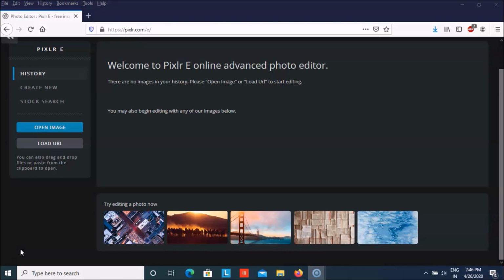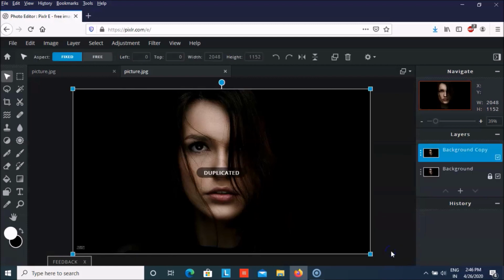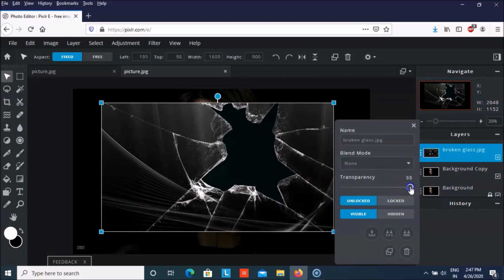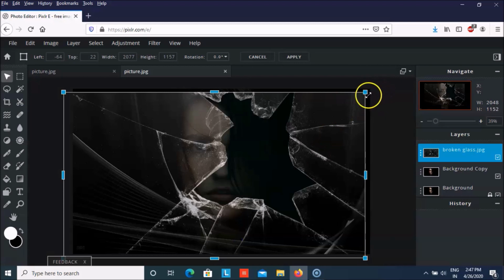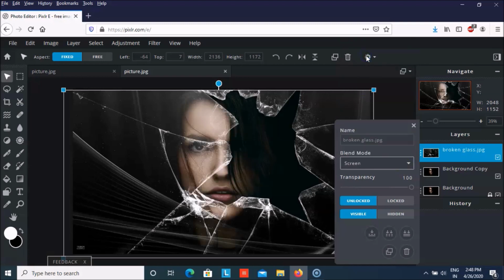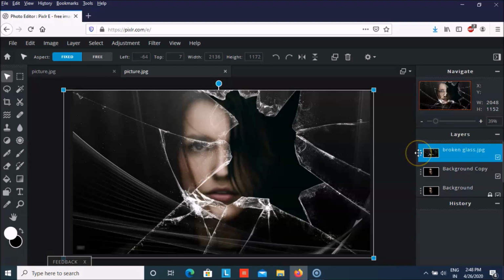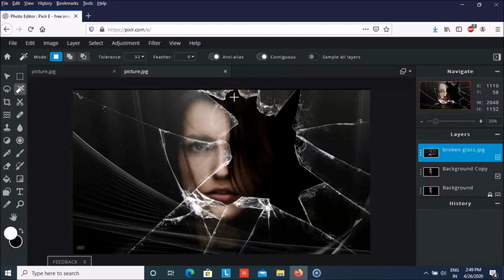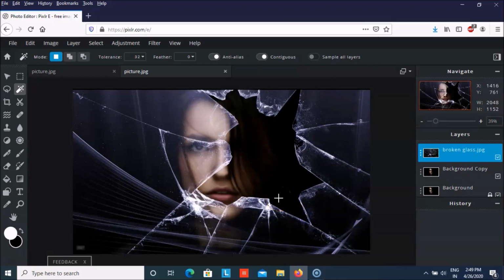Broken Glass Effect in Photoshop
Learn amazing broken glass effects that can be done in Photoshop and PIXLR